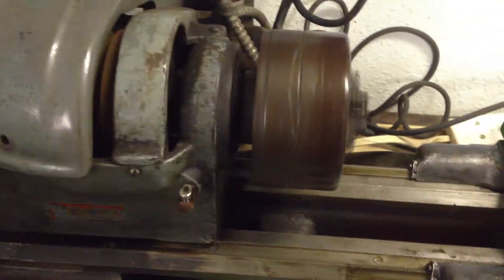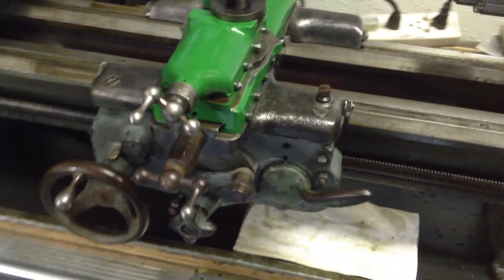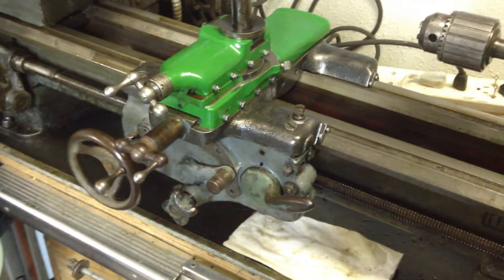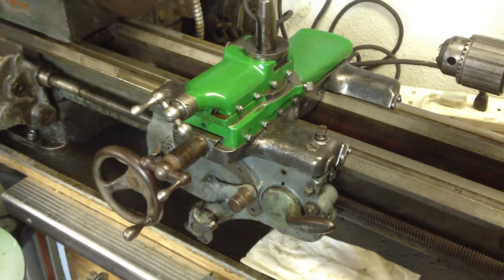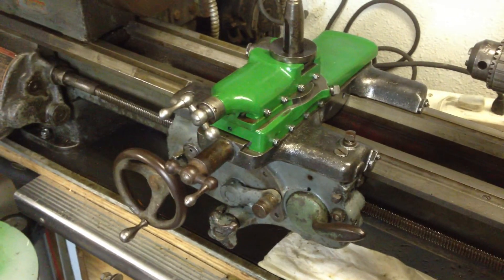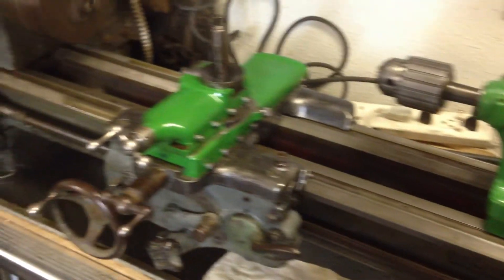Part 2: Vintage Hercus Metal Lathe Rescued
This old Australian Hercus metal lathe was rescued from the back of a defunct welding van. After sitting in my shed for a year it's time to start bringing it back to it's former glory. Machinist friend took the liberty of helping me disassemble and clean it up due to years of sitting in a musty work van. I need a new pair of half nuts for it if any viewers know where to find them let me know. Thanks for looking!

Up and running! Got the old Hercus Lathe cleaned up, oiled and running. The halfnuts are worn right out, but everything else seems to be in good shape, just very dirty. Next is to detail the old girl.